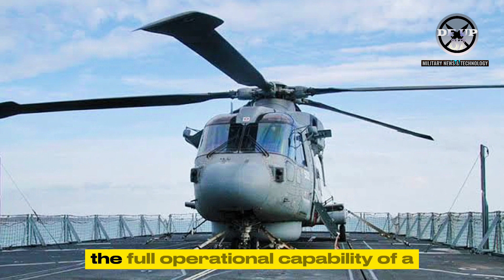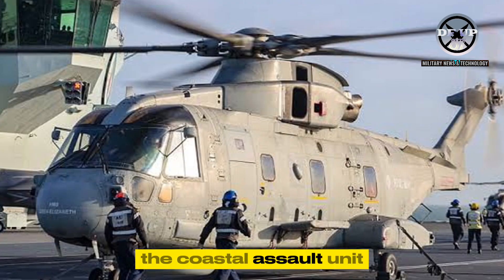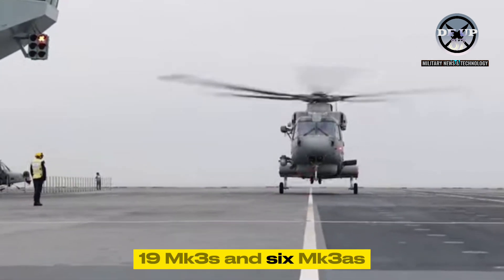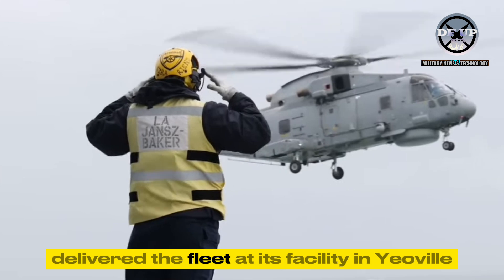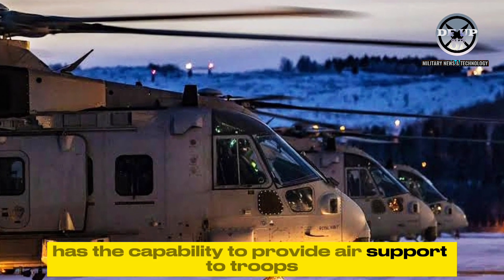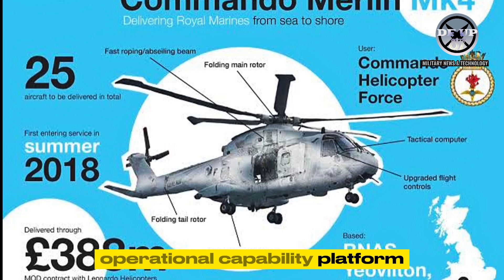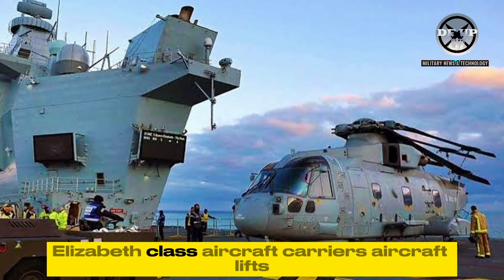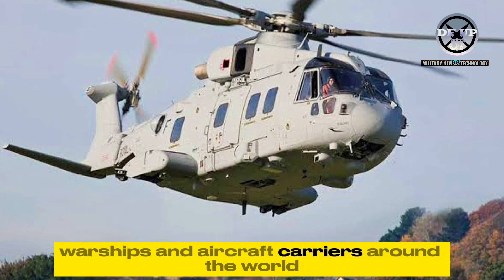Royal Navy's Merlin helicopter fleet upgraded to full operational capability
Royal Navy upgraded its Merlin helicopters to the improved Mk4/4a standard variant
Citing from the Naval News website, The Royal Navy has declared the full operational capability of a number of upgraded Merlin maritime helicopters to support the Royal Marines in 3rd Commando Brigade, the coastal assault unit.

Warning!!!